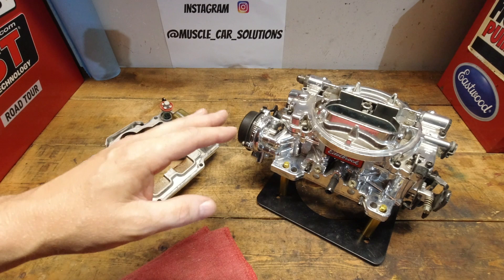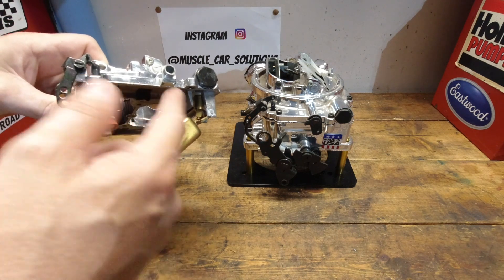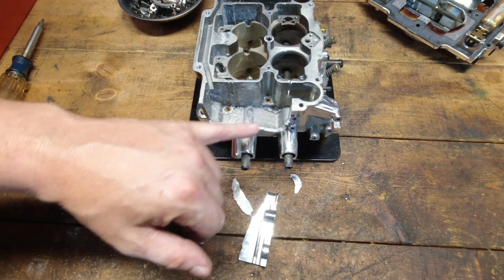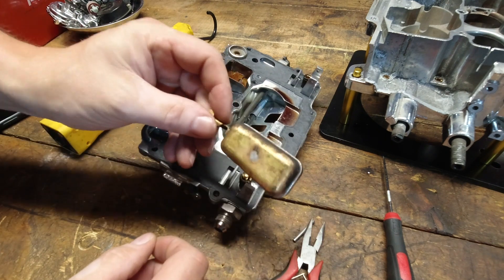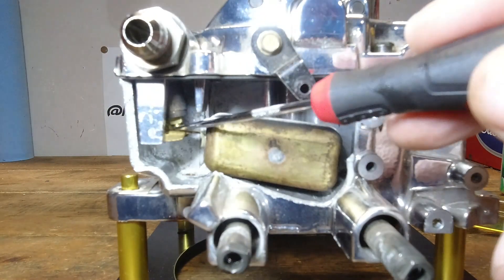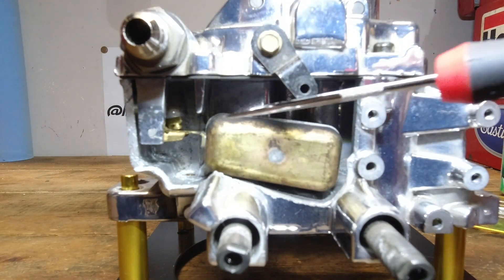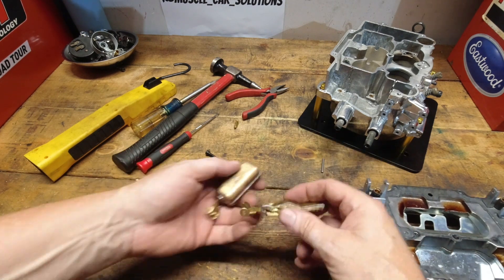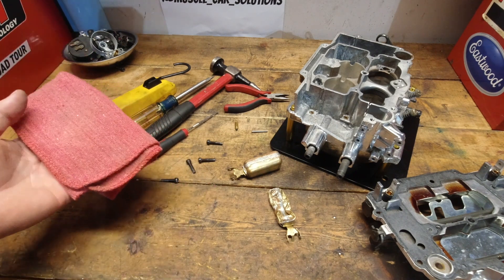Edelbrock Float Drop Test - Theory Busted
A viewer expressed a theory on float drop and instead of telling them its not accurate, I decided to show it!  We'll cut up an Edelbrock carb and put it tp the test!  This is a very good visual of what the float looks like inside an Edelbrock Performer or AVS carburetor.

Replacement float kit
Edelbrock rebuild kit